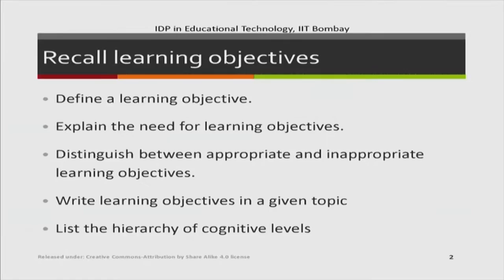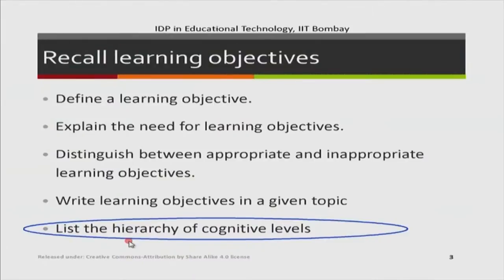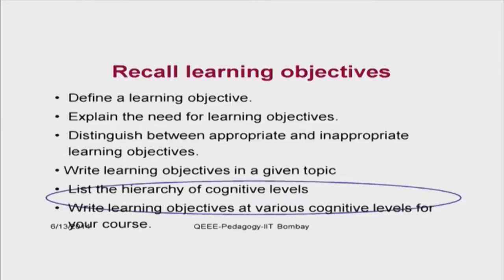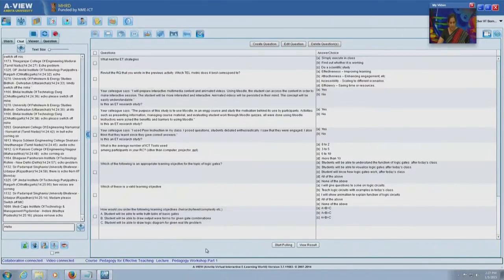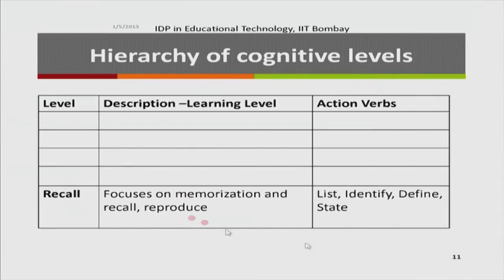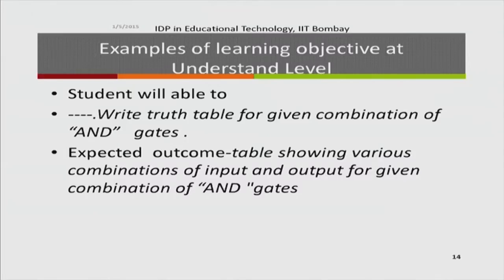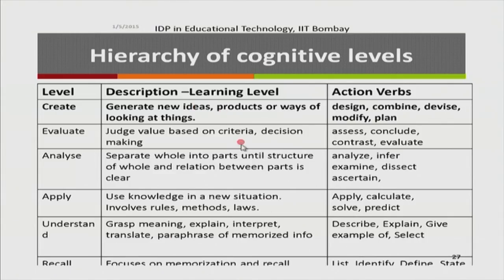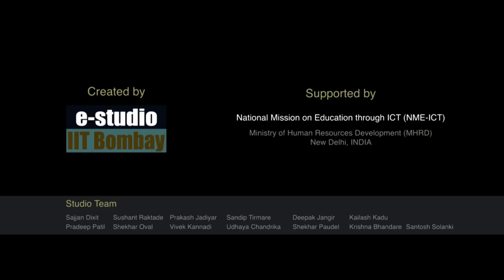PP1 S004 Hierarchy of Cognitive Levels